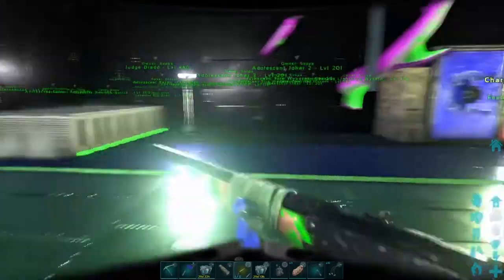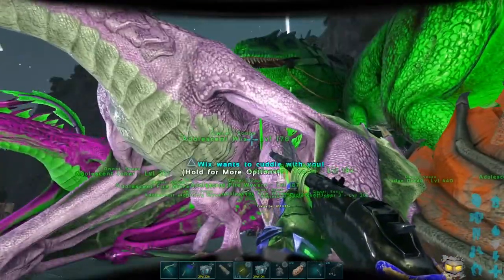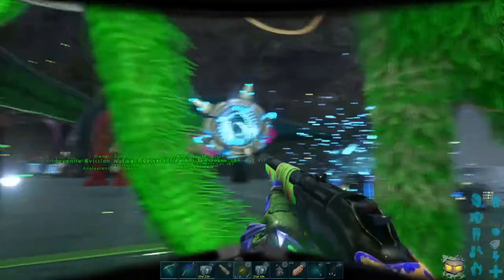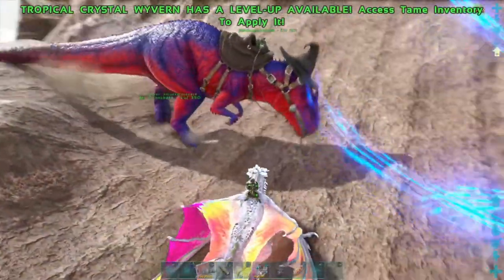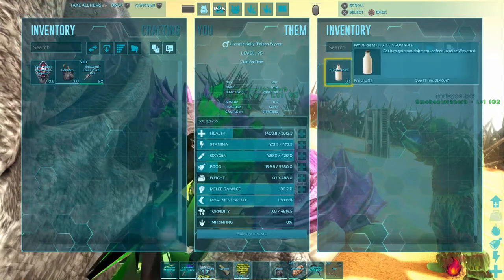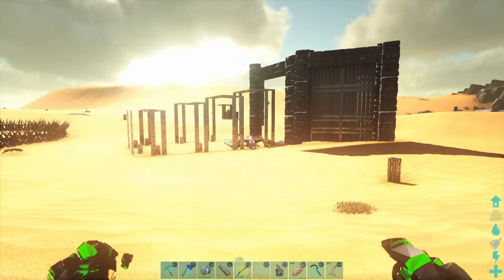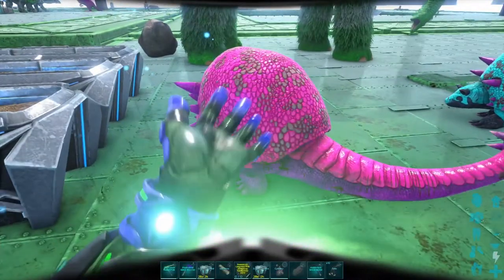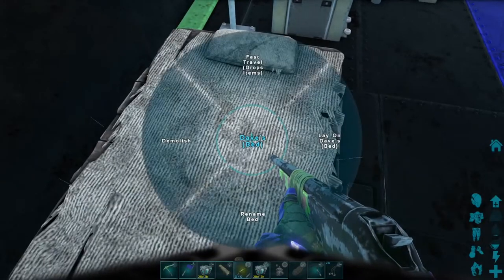Ep.3 Wyvern Milk Ark Survival Evolved Genesis Official Server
In this Episode of our Official Server Let's Play, We continue our journey to beat all bosses and tame at least 1 of every creature on Ark Survival Evolved.

Ark Survival Evolved Genesis Official Server